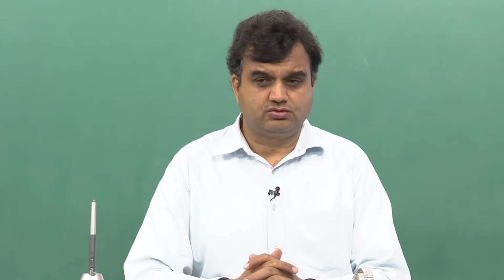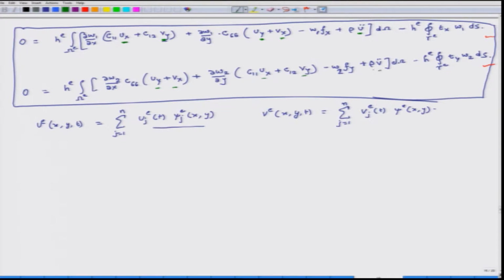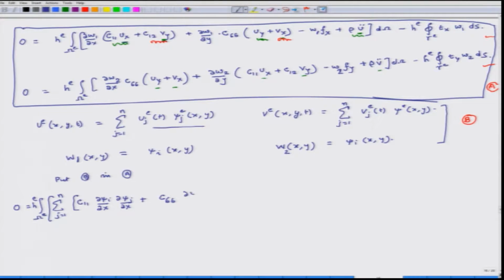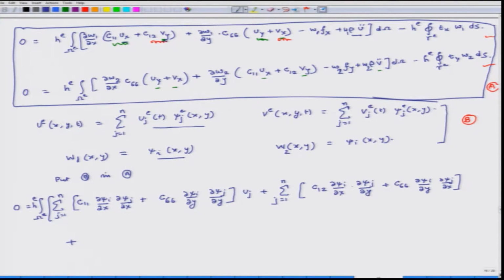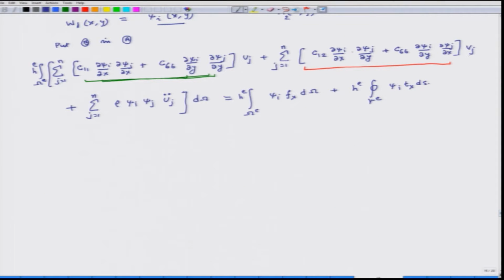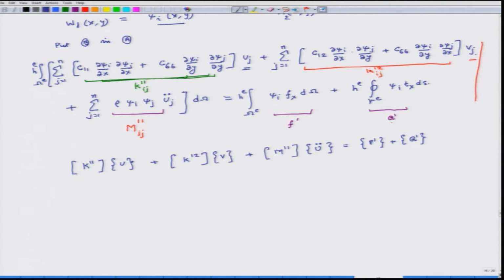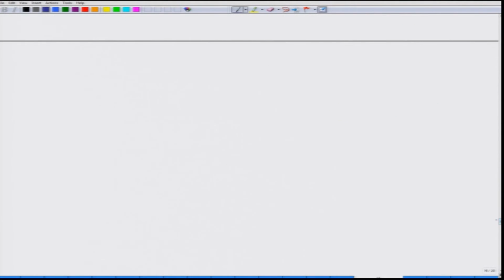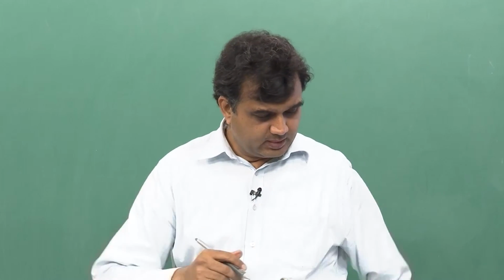Week 8: Lecture47